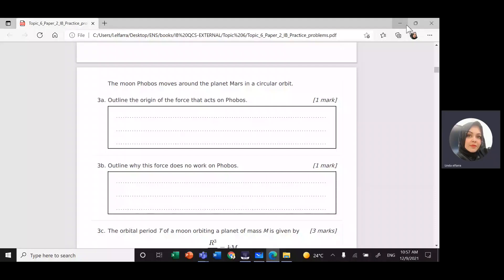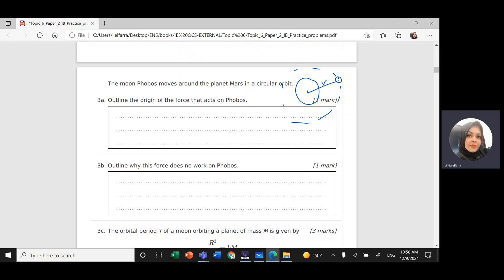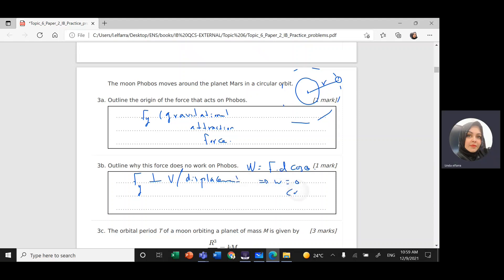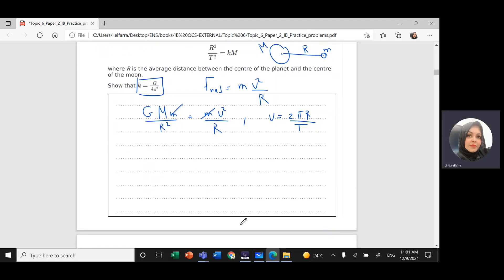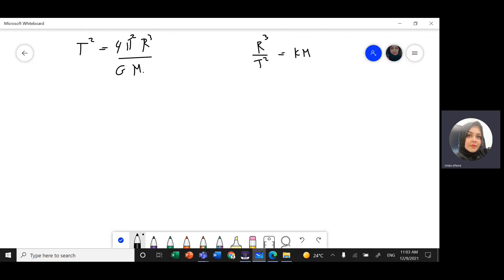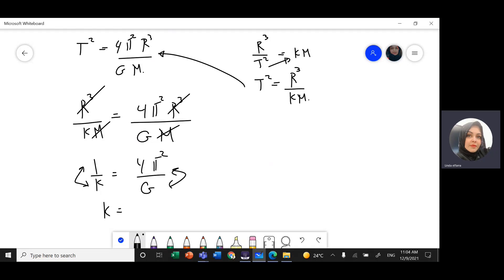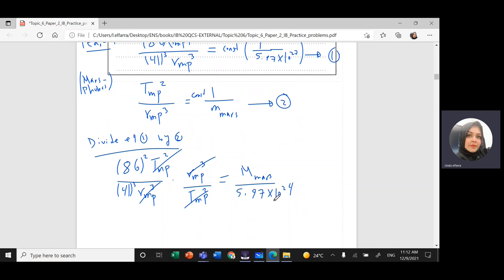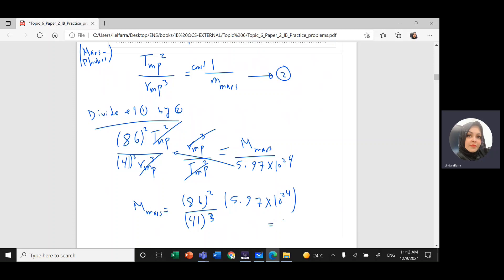IB Physics-Theme A-Circular motion-Qc#4-The moon Phobos moves around the planet Mars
The moon Phobos moves around the planet Mars in a circular orbit.
a. Outline the origin of the force that acts on Phobos.
 b. Outline why this force does no work on Phobos.
c.  The orbital period T of a moon orbiting a planet of mass M is given by
where R is the average distance between the centre of the planet and the centre of the moon. Show that
= kM =R3/T 2
k =G/4π2
d.  The following data for the Mars–Phobos system and the Earth–Moon
system are available:
Mass of Earth = 5.97 × 10 kg
The Earth–Moon distance is 41 times the Mars–Phobos distance.
The orbital period of the Moon is 86 times the orbital period of Phobos.
Calculate, in kg, the mass of Mars.